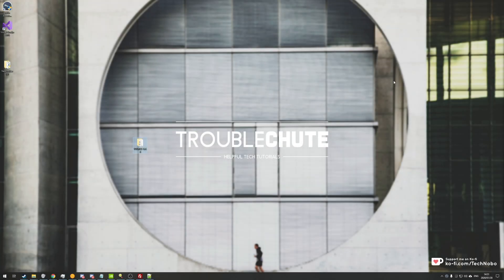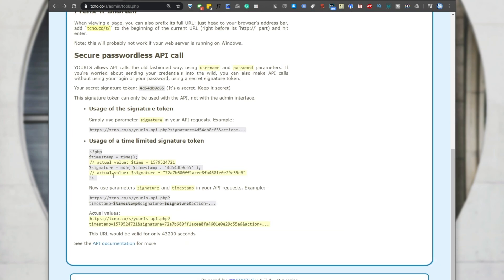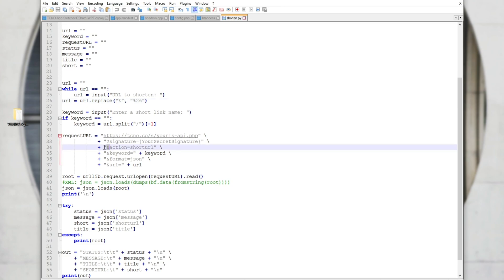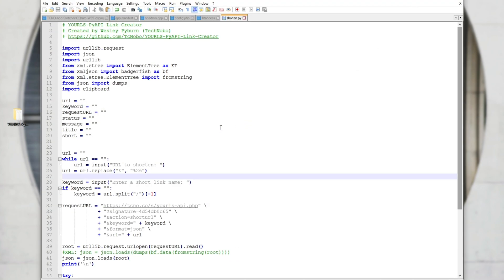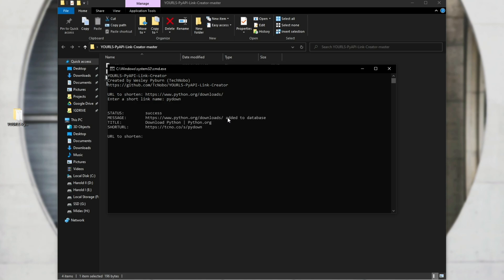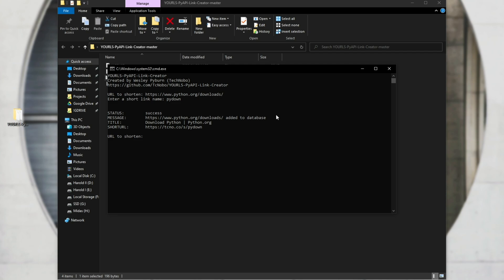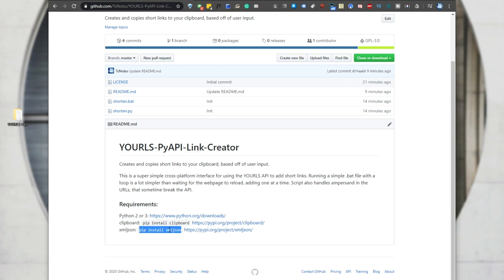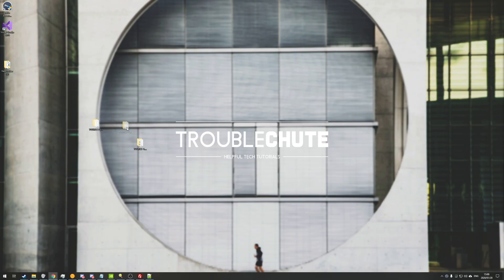YOURLS: API Crash Course | Create short links EVEN FASTER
Use the YOURLS project on your website? Setting up the API is a MUST HAVE if you plan on using it seriously. Instead of wasting time clicking around the interface and waiting for pages to load, copy and paste what you need and get a finished link copied automatically at blistering speeds.

Timestamps:
0:00 - Explanation
1:10 - Download my batch file
2:14 - Setting up the script
3:55 - Easily adding links using the script
5:47 - Installing required Python libraries